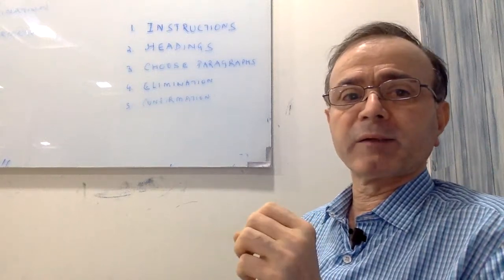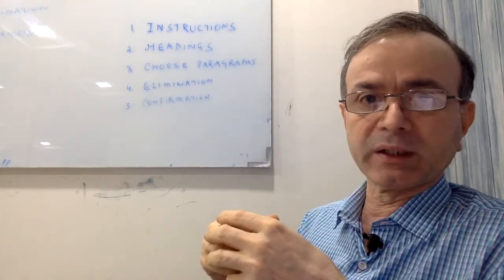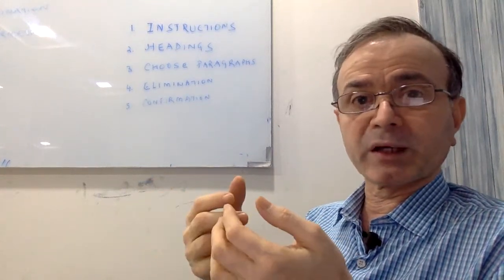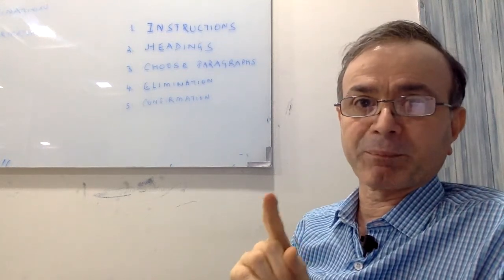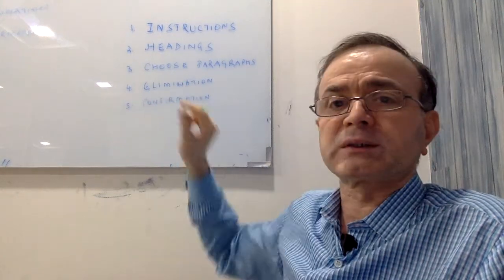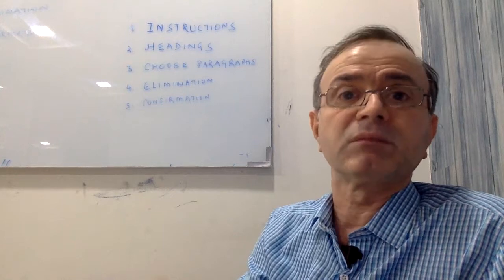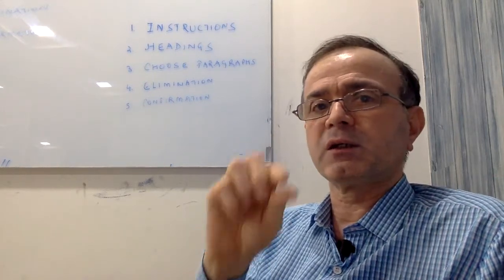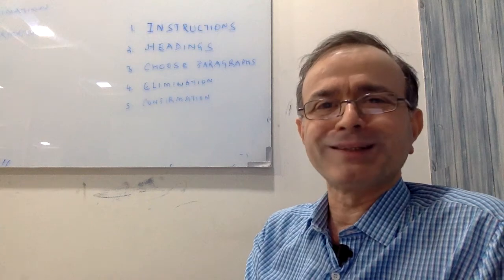5 step method to do the Matching Heading Questions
Step1: Read the instructions. Do you have to find a heading for all the paragraphs or only for some of them? If an example has been done, be aware of that. Sometimes the example is done for the first paragraph and at other times for any random paragraph.
Step 2: Read and understand the meaning of each heading. Don't go by just the keyword alone. The moment you read the heading you should know what to expect in the paragraph if the heading is to match that.
Step 3. Choose which paragraph you will do first. If time is short, then start with the shortest paragraph and go on to do longer and longer paragraph. If there is no time pressure, then you can go systematically from first to the last paragraph especially if you doing other questions on paragraph simultaneously.
Step 4: Read each heading and eliminate it if it does not suit it.
Step 5: The only heading left after eliminating all other headings should also be confirmed with the content of the paragraph.